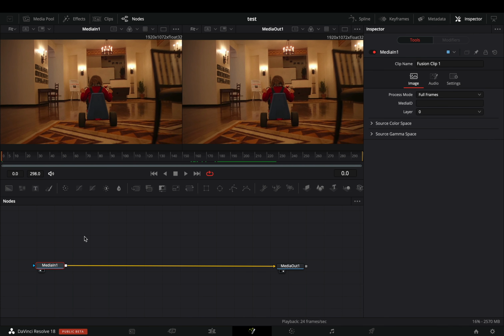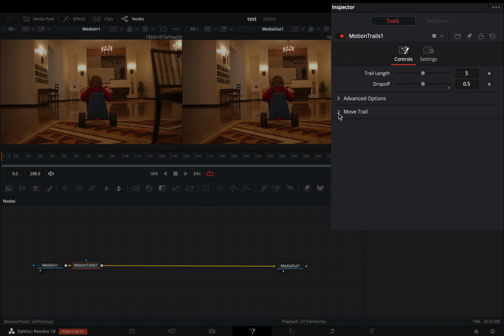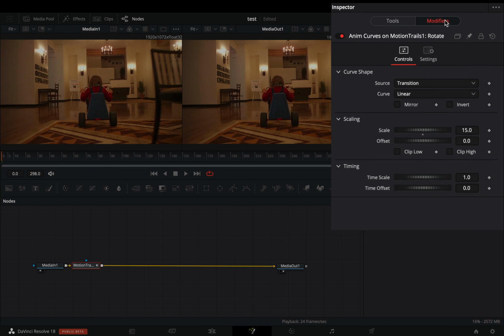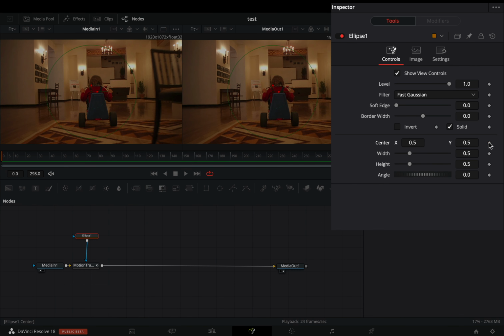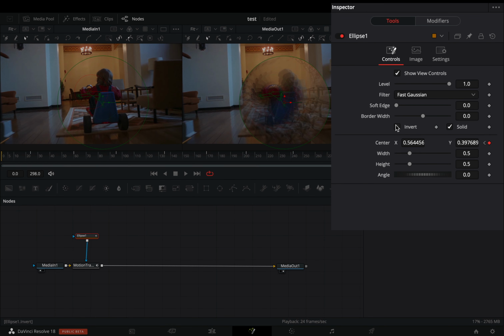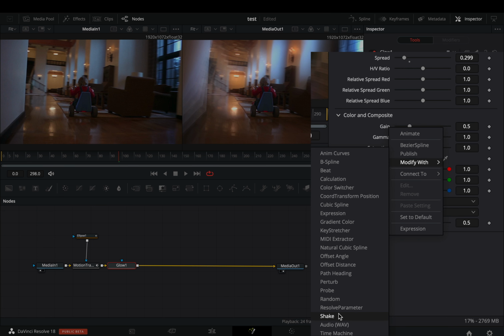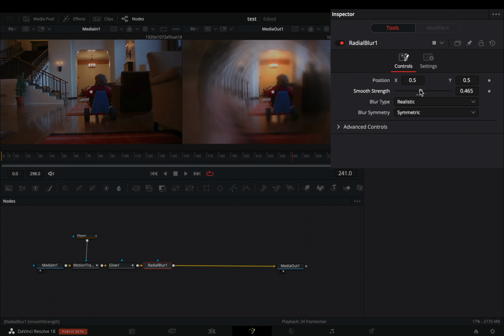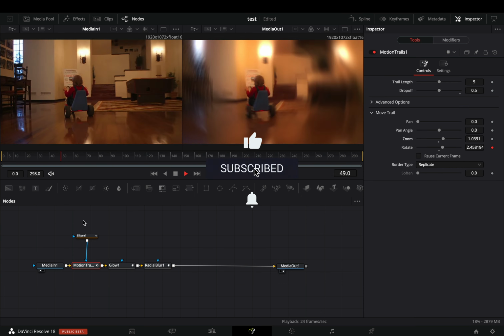Wormhole Effect | DaVinci Resolve 17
How to make the wormhole effect in DaVinci resolve fusion page

you can send them here :

BTC : 1Ecg6F8UnFHnVxsKhbkecqtge11vBhqS5
ETH : 0xB643C1C8B6C75bcB3426F40f8514CB89Fc294abC